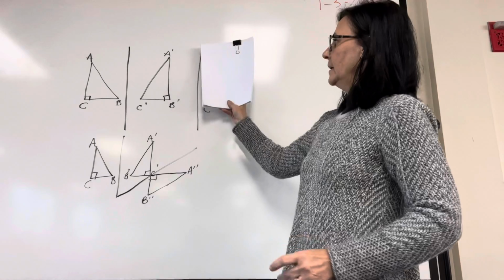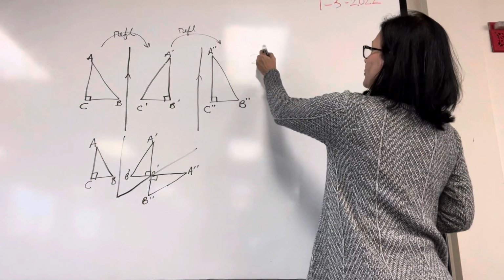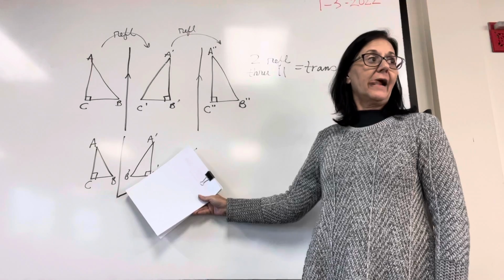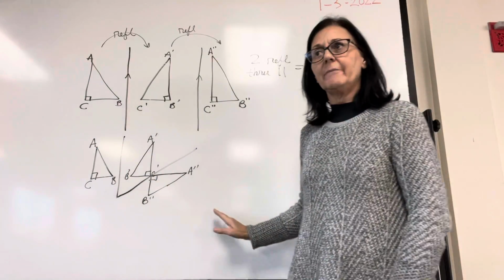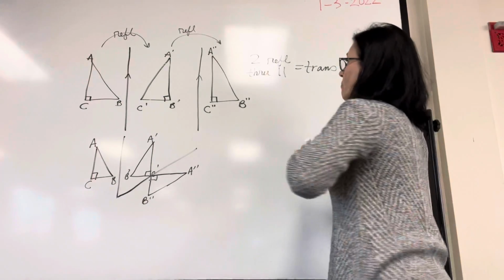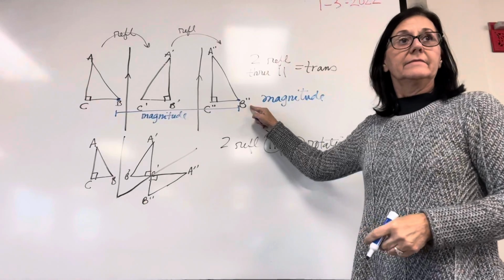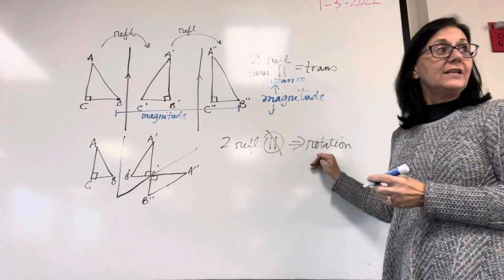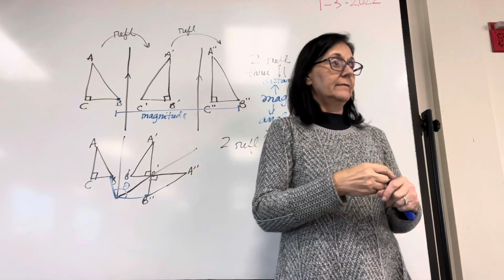Jacob’s Geometry Chapter 8 Lesson 2